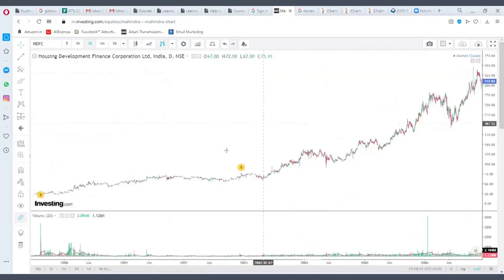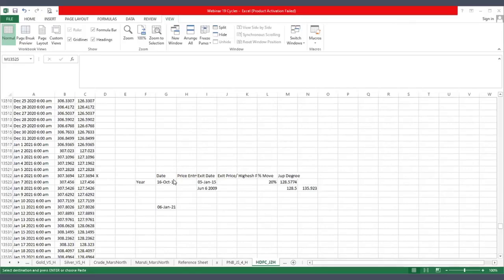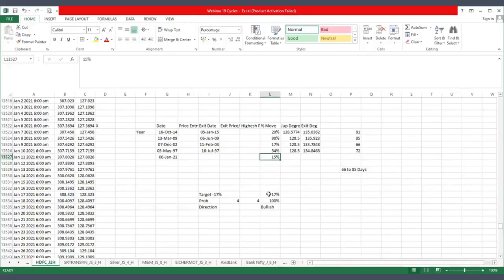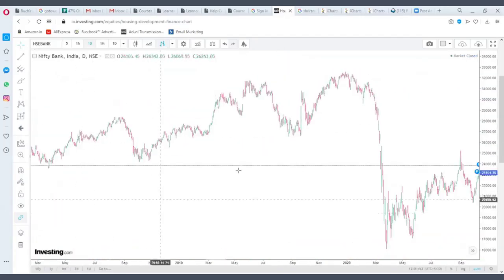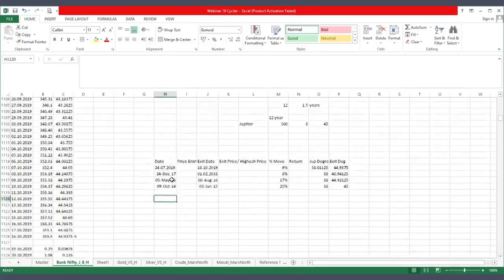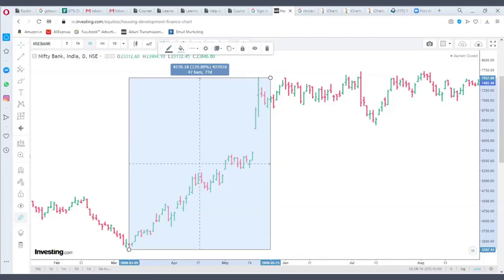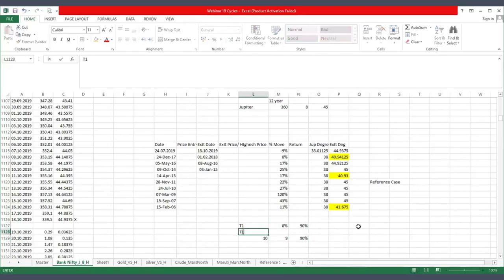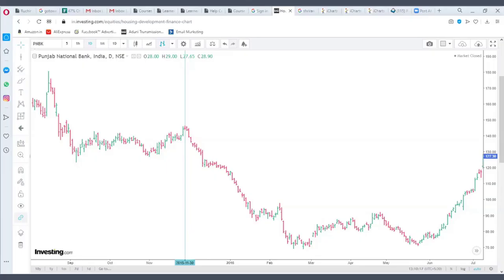ASTRO TIME CYCLE COURSE PART 1 । Astro time cycle part 2 । Ruchir gupta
any course avilable - YouTube  , Trading , e commerce business everything.

About Me
👋 Hey, I'm course  seller. full-time trader 📈, on a mission to spread financial literacy across India 🇮🇳. My goal is to help you understand the stock market, make smart financial decisions, and unlock your financial potential! 💡

Whether you're just starting or already a pro, you'll find something exciting here to help you level up your trading game! 🚀

RUCHIR GUPTA COURSE.ASTRO TIME CYCLE COURSE

RiskSeReturn Trading

Swing Trading

StockMarket Hindi